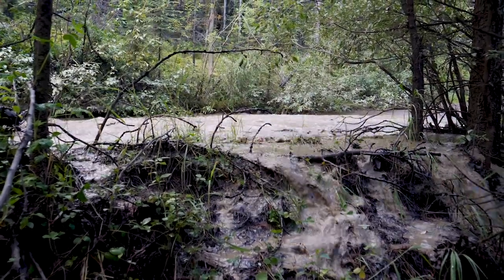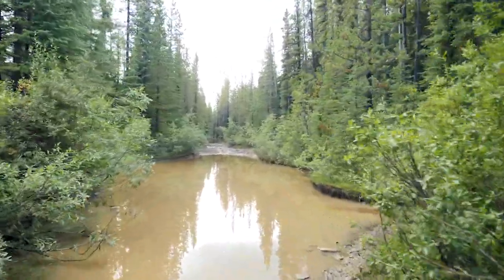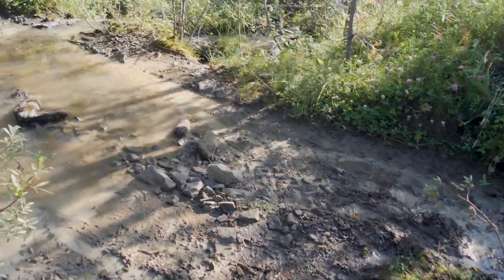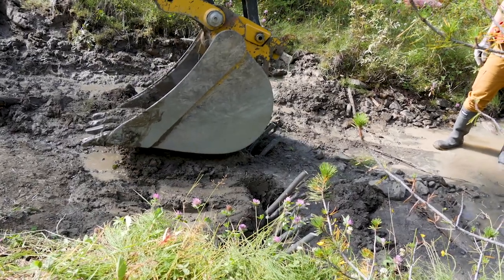can we love a place to death?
It’s not hard to see why so many folks want to visit MacKenzie Creek, which is as close to an authentic wilderness experience you find anywhere in Alberta. The creek is also a critical spawning habitat for Bull Trout, which is considered to be threatened, and the now the endangered Athabasca Rainbow Trout.  ATV trails provide access to the creek, and despite a fishing ban since 2000 poachers continue to threaten fish populations.  This story is about a collaborative approach between the province and other groups that value this area and want to protect it.